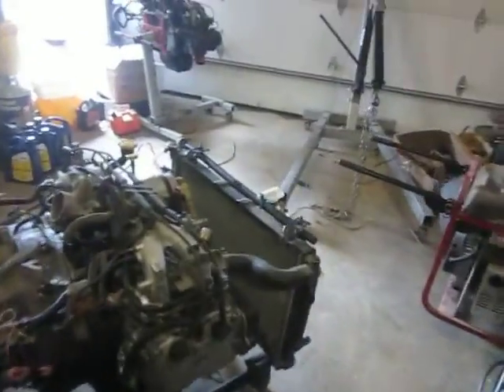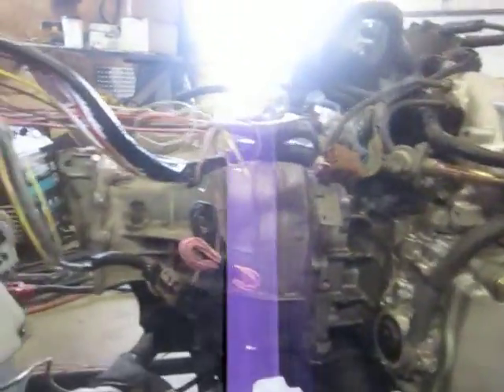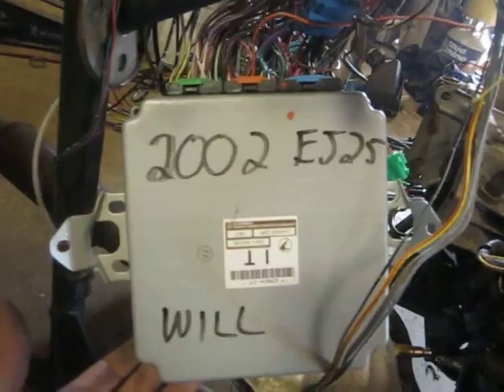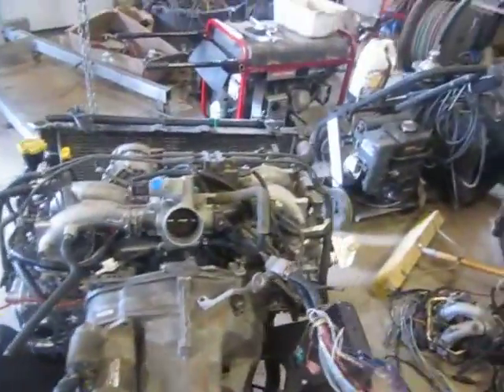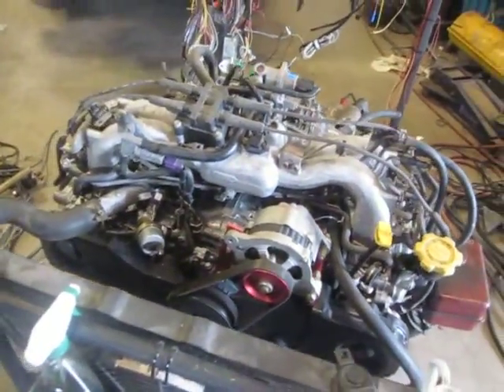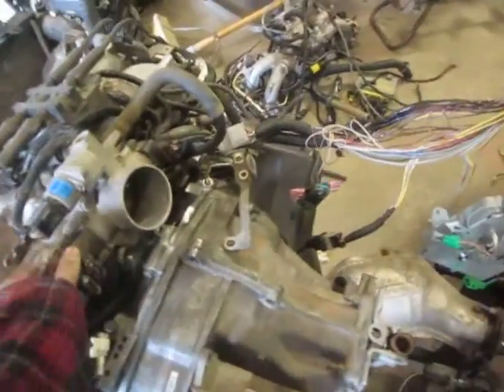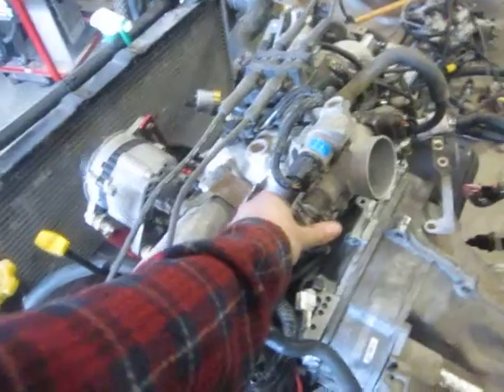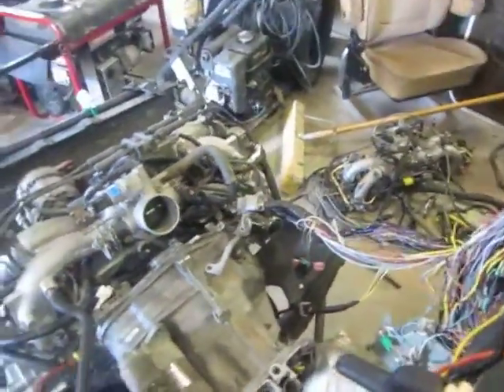2002 Subaru Vanagon engine conversion EJ25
Testing a 2002 EJ25 harness on the test stand.